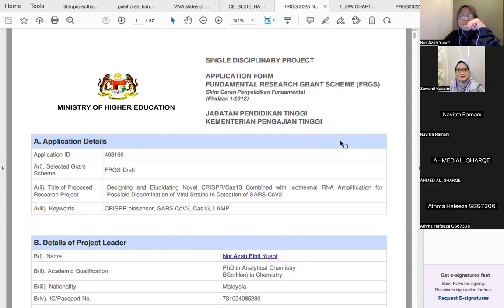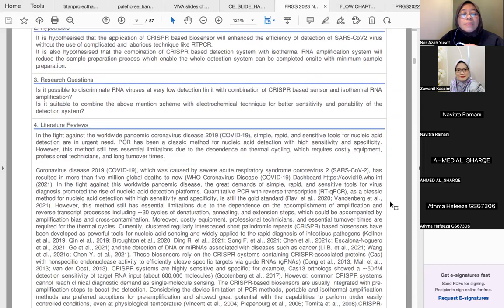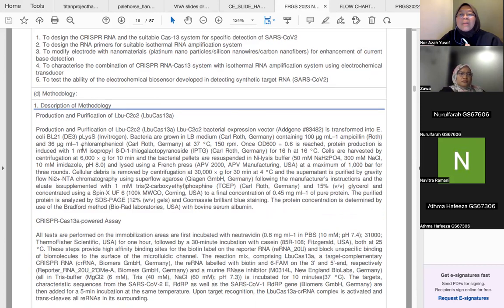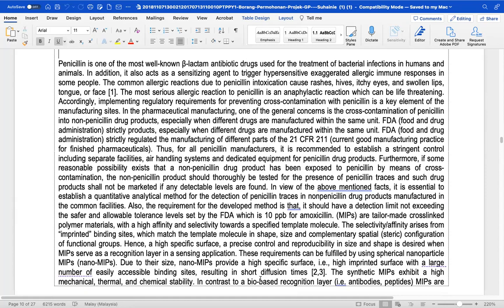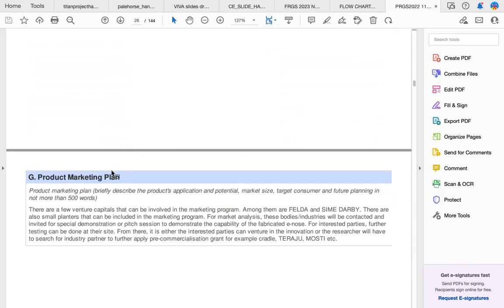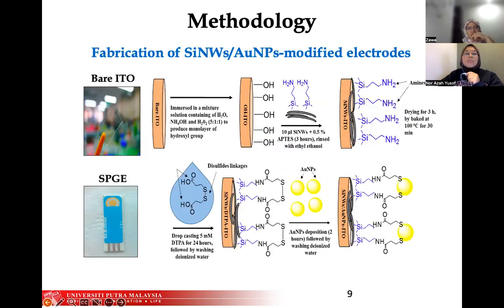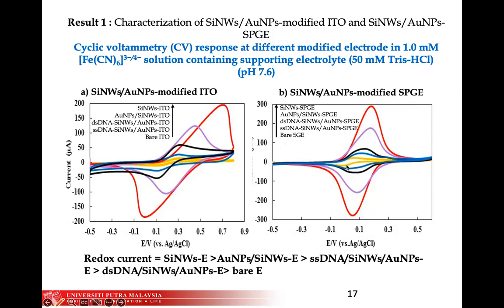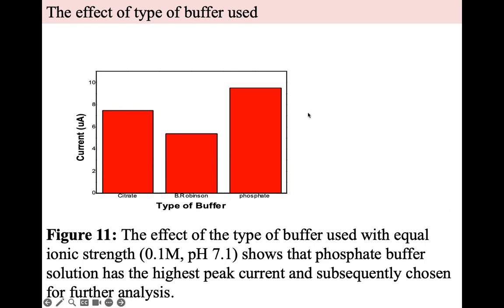CHM5901 Lecture 7: Slide presentation skill